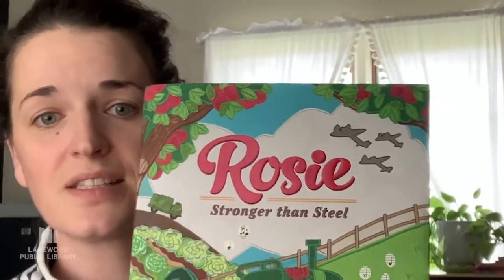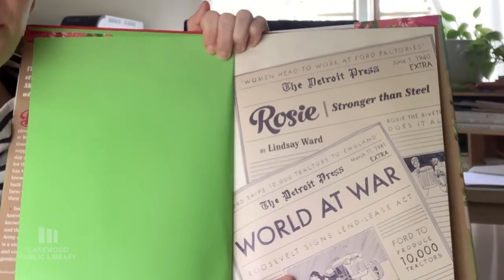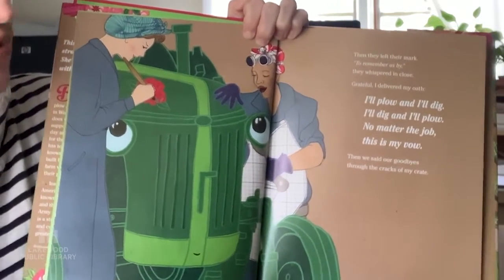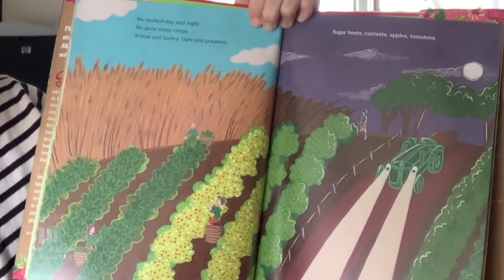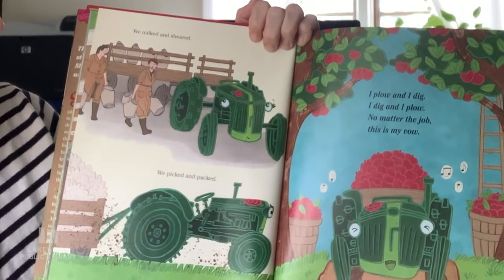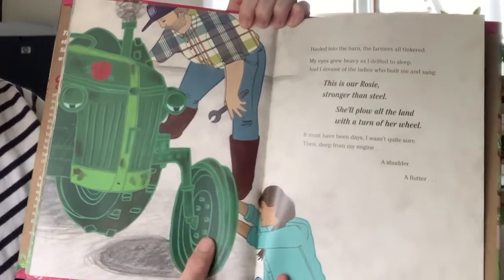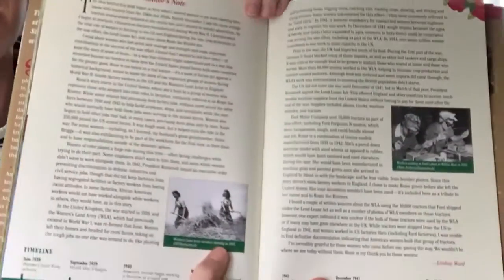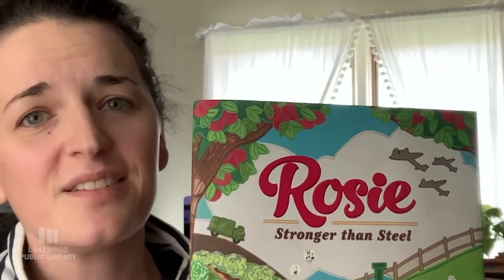Lindsay Ward | Rosie: Stronger Than Steel | Lakewood Public Library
Join Lindsay Ward as she reads her perfect picture book to kick off Women’s History Month, Rosie Stronger than Steel. Rosie the tractor does whatever is needed to support the war (World War II) effort and works day and night to help grow crops for the troops. She knows that, like the women who built her and the women who farm with her, everyone must do their part.

Born and raised in sunny California, Lindsay decided to try snow and moved to upstate New York where she received her BFA in Illustration from Syracuse University. After bouncing around a bit in New York and Boston, she landed in Ohio, Lakewood to be exact.
Lindsay has written and illustrated many children’s picture books and will soon release a few more. Read about more of her books at lindsaymward.com.
Currently Lindsay lives in Peninsula, Ohio, just south of Cleveland, with Frank, their three boys, and Sally, a rambunctious pit-bull\lab mix who keeps things interesting. Most days you can find her sketching and writing in her studio.

Main Library
15425 Detroit Avenue
Lakewood, Ohio 44107
Monday - Thursday 9:00 a.m. to 9:00 p.m.
Friday through Saturday 9:00 a.m. to 6:00 p.m.

Madison Branch
13427 Madison Avenue
Lakewood, Ohio 44107
Monday - Saturday 9:00 a.m. to 6:00 p.m.